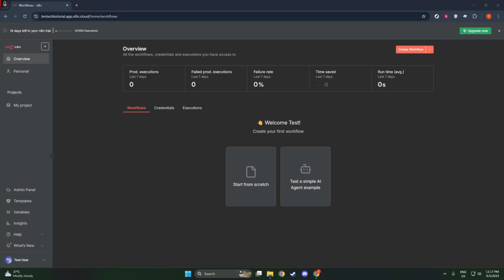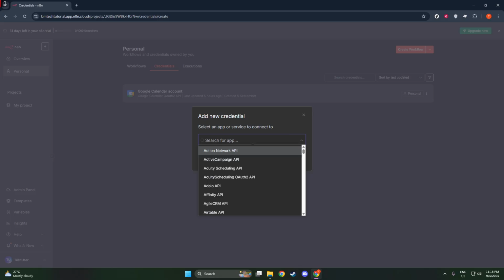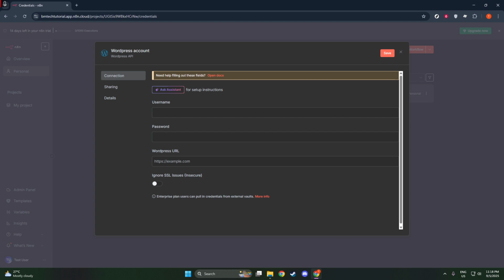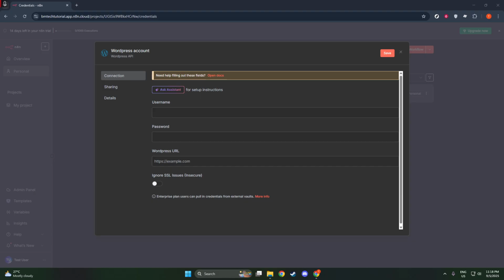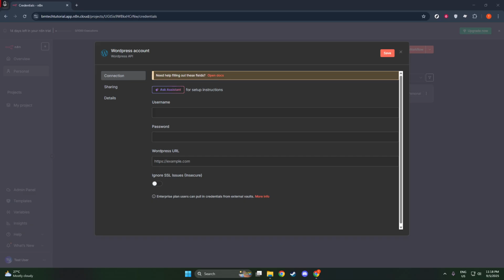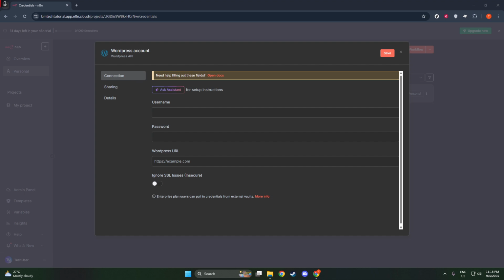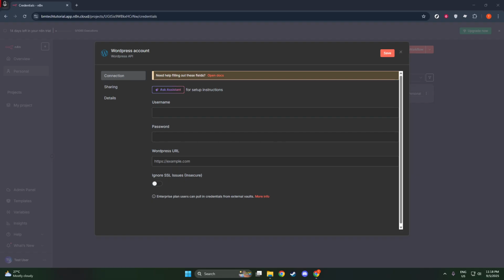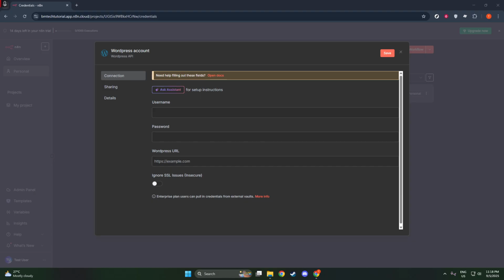How to Connect WordPress to N8N [2026 Full Guide]